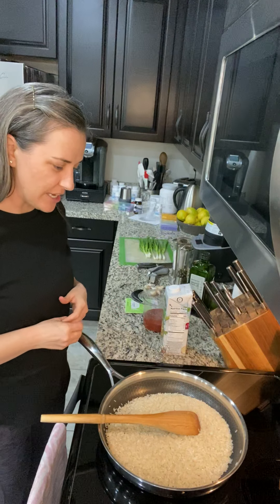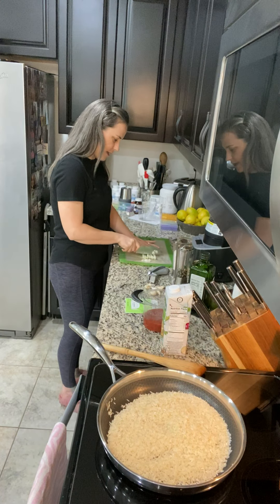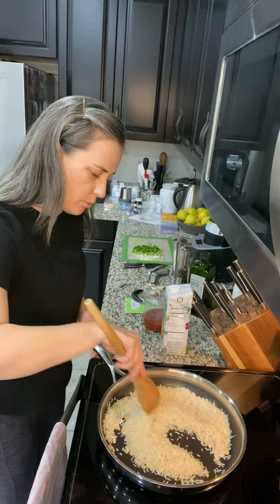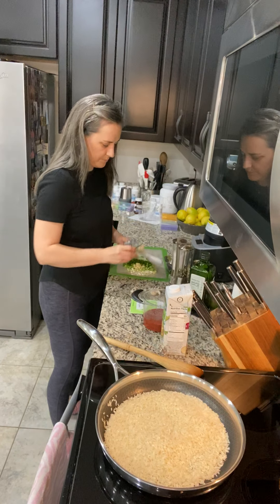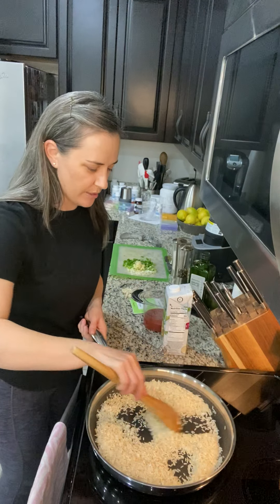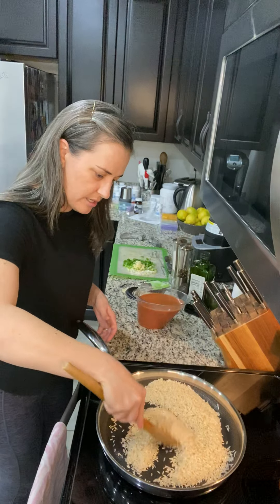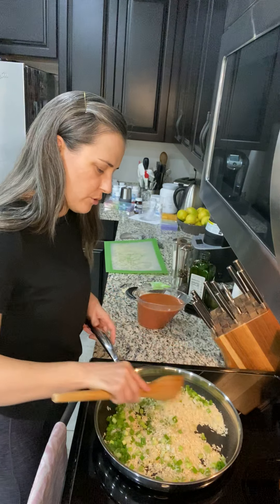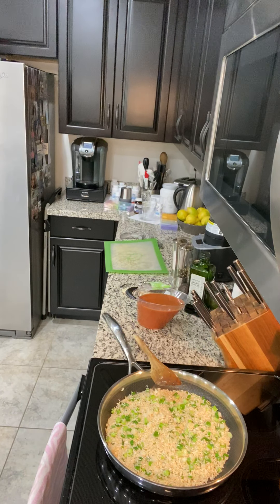Vegan Spanish Rice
2 Cups White Long Grain Rice
4 Cups liquid total – including 8oz Tomato Sauce – difference is veggie broth
4-6 cloves of garlic – depends on the size
Bundle of Green Onions – about 6-8
1½ TSP of Pampered Chef Pink Himalayan Sea Salt
½ TSP of Pampered Chef Peppercorn Medley
2 TSP Ground Cumin Seed
2TBSP Olive Oil
1 Package of Pampered Chef Enrichables Pea Protein